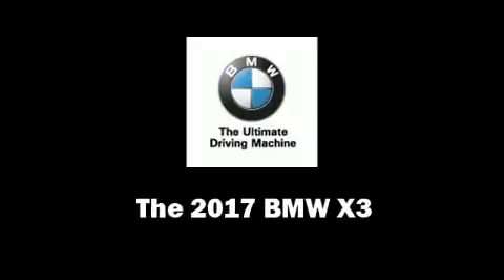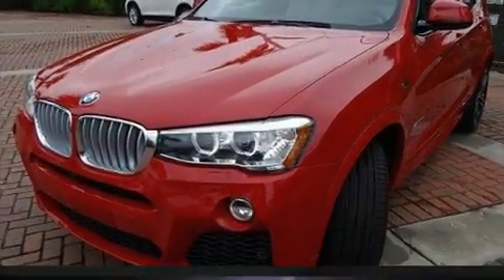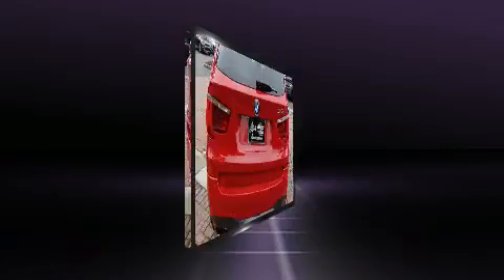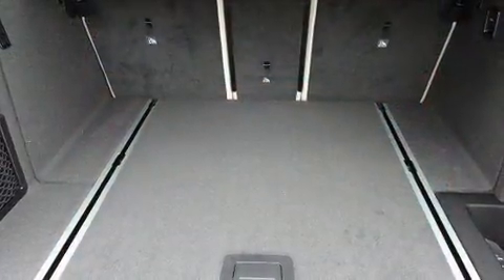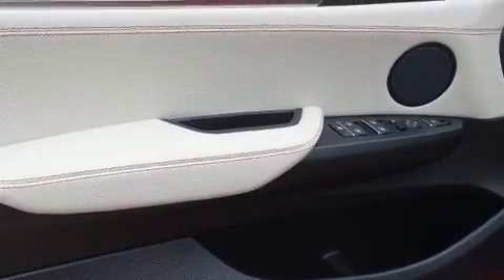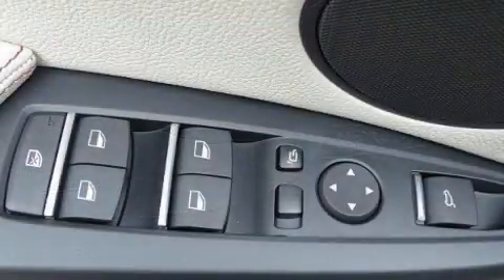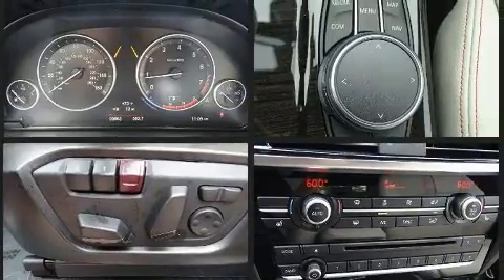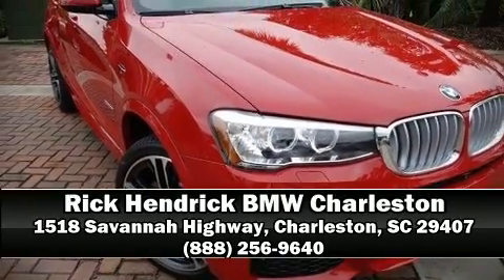2017 BMW X3 in Charleston, SC 29407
The 2017 BMW X3. Under the hood you'll find a 4 cylinder engine with more than 200 horsepower, providing a smooth and predictable driving experience. Well tuned suspension and stability control deliver a spirited, yet composed, ride and drive A turbocharger is also included as an economical means of increasing performance. Top features include rain sensing wipers, front and rear reading lights, power front seats, a built-in garage door transmitter, an automatic dimming rear-view mirror, automatic temperature control, a power liftgate, and a blind spot monitoring system. With high intensity discharge headlights illuminating your path, you'll always appreciate maximum visibility. For drivers who enjoy the natural environment, a power moon roof allows an infusion of fresh air. Passengers are protected by various safety and security features, including: dual front impact airbags, front side impact airbags, traction control, brake assist, anti-whiplash front head restraints, ignition disabling, an emergency communication system, and 4 wheel disc brakes with ABS. Sophisticated all wheel drive assures superb handling in any weather condition. We know that you have high expectations, and we enjoy the challenge of meeting and exceeding them! Stop by our dealership or give us a call for more information.